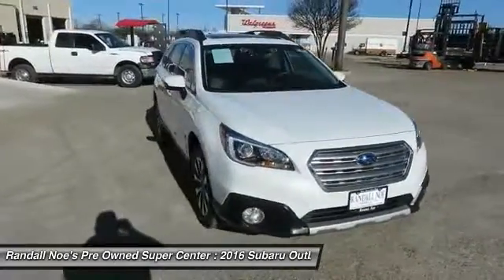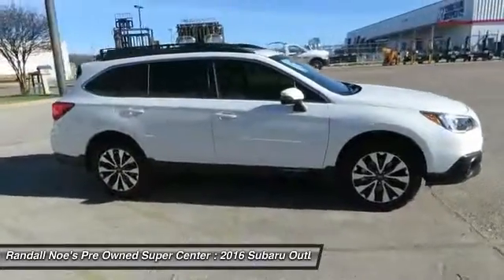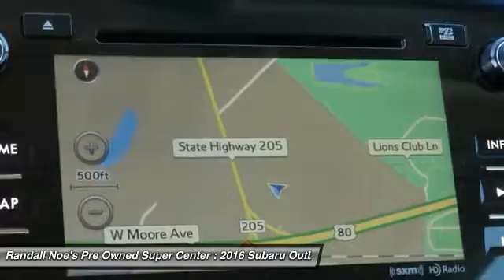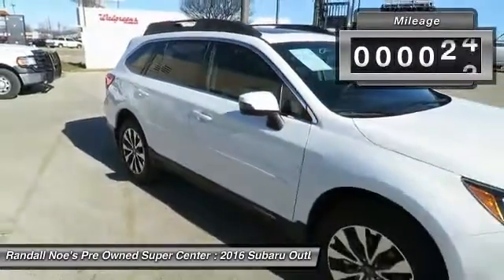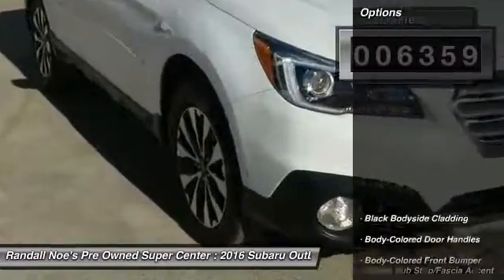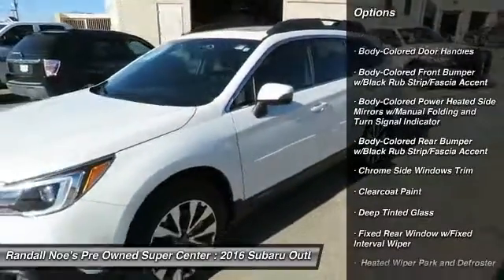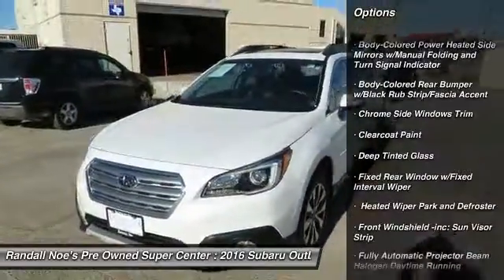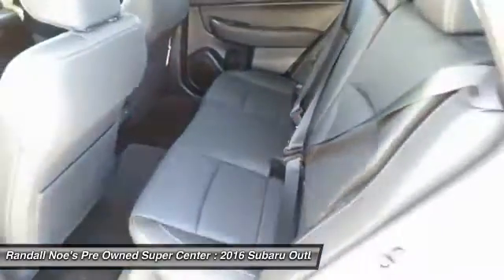2016 Subaru Outback Terrell TX SR183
2016 Subaru Outback

We are pleased to present this excellent 2016 Subaru Outback with 6359 miles. Its beautiful Crystal White Pearl exterior is nicely complimented by a clean Slate Black interior.  This Outback comes equipped with the following options,  Black Bodyside Cladding, Body-Colored Door Handles, Body-Colored Front Bumper w/Black Rub Strip/Fascia Accent, Body-Colored Power Heated Side Mirrors w/Manual Folding and Turn Signal Indicator, Body-Colored Rear Bumper w/Black Rub Strip/Fascia Accent, Chrome Side Windows Trim, Clearcoat Paint, Deep Tinted Glass, Fixed Rear Window w/Fixed Interval Wiper,  Heated Wiper Park and Defroster,  and much more. For a complete list, select the Options button below.